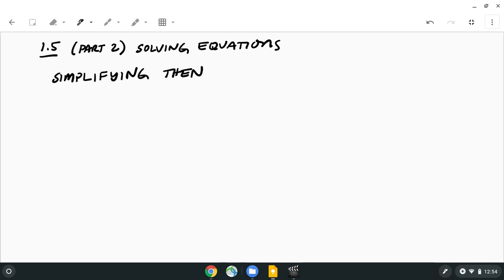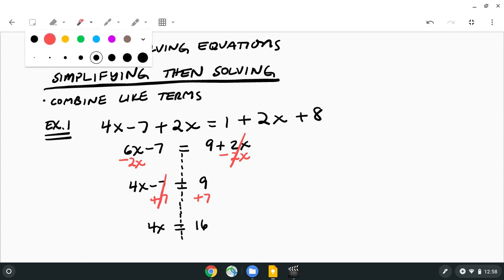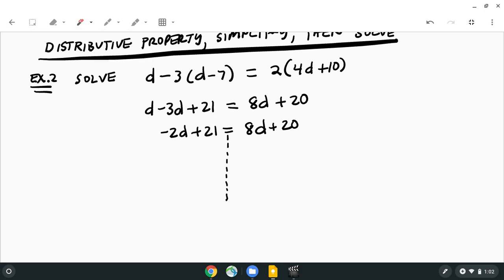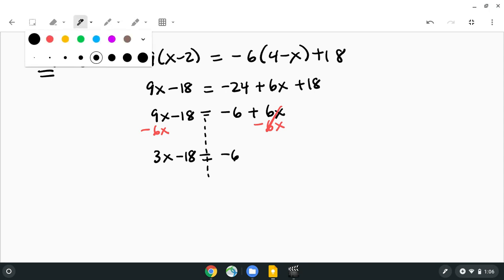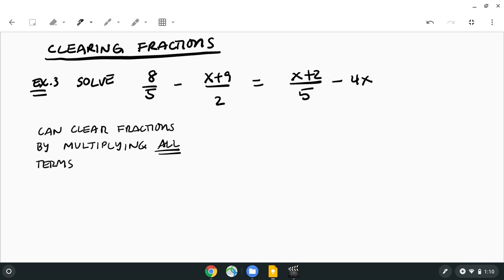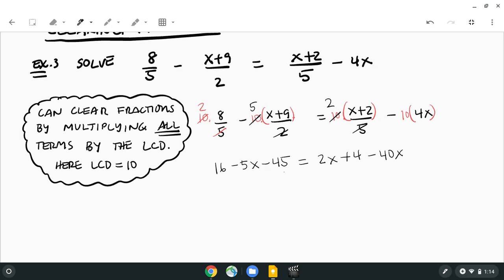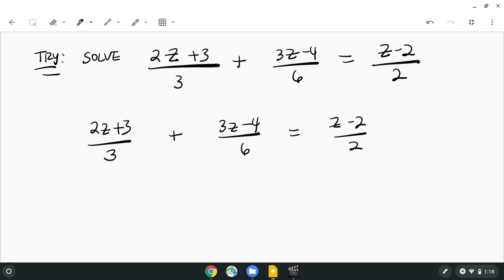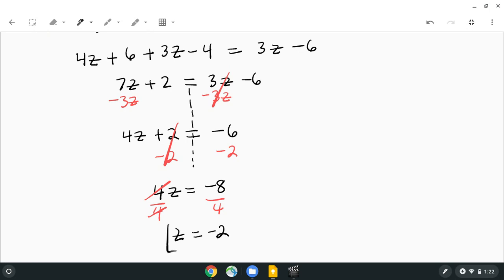Math 73 1 5 Part II Solving Equations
This is part 2 of 2 for this section.  It covers how to solve equations that can first be simplified and then solved.  We look at multi step equations with variables on both sides and the use of the distributive property.